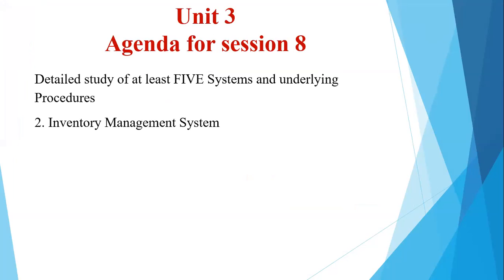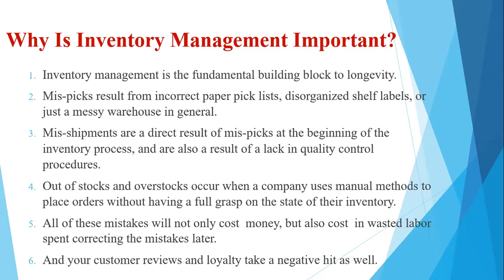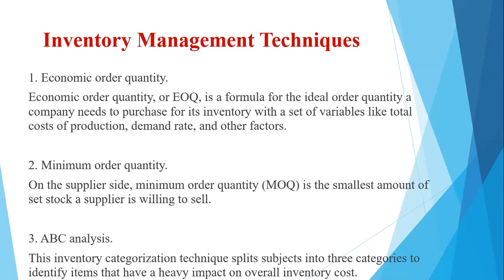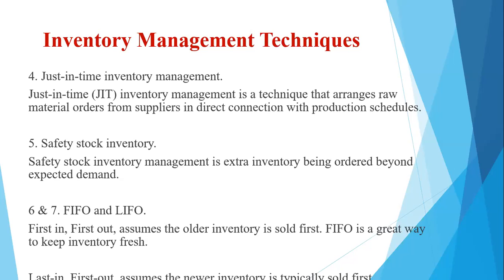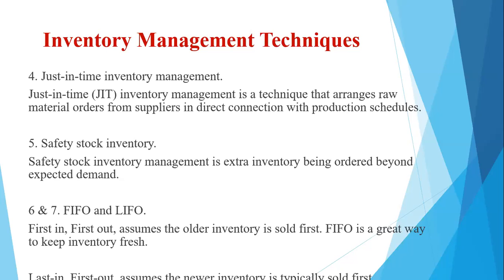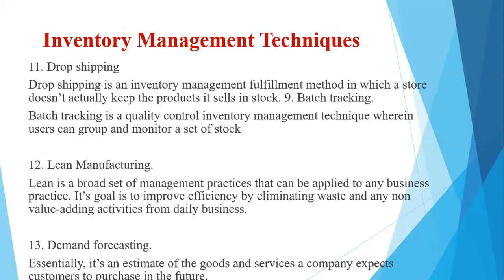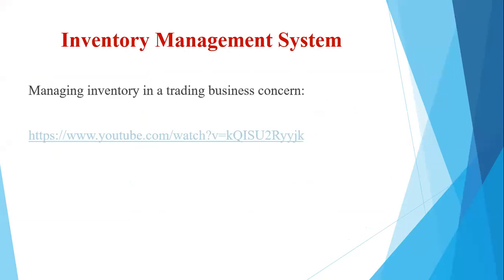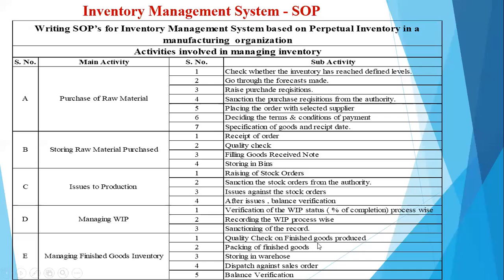GMT20210405 143832 Recording 1366x768